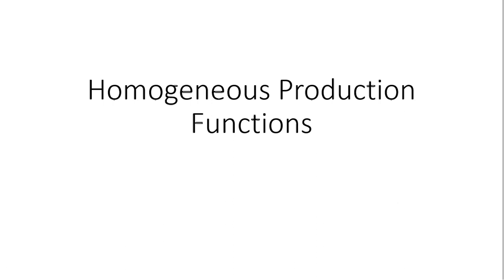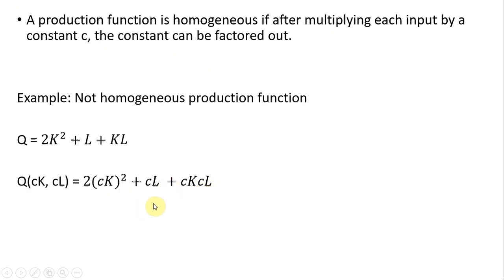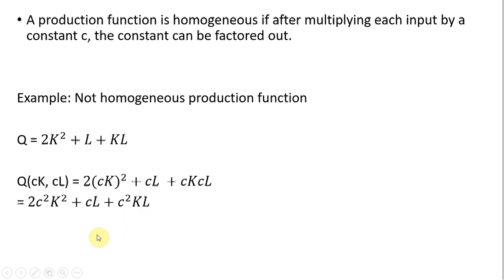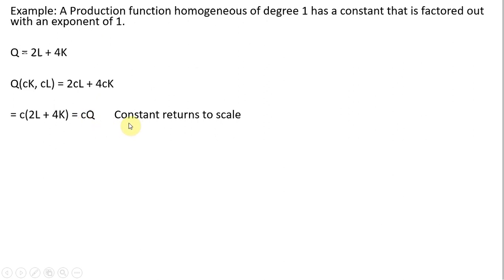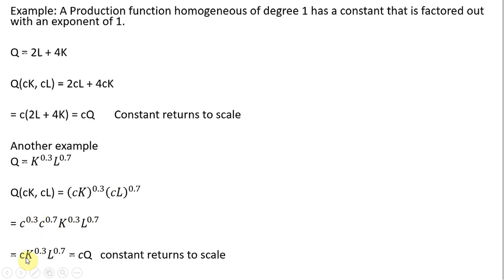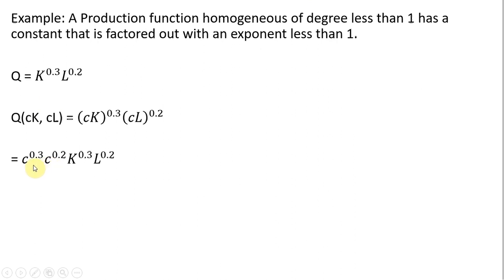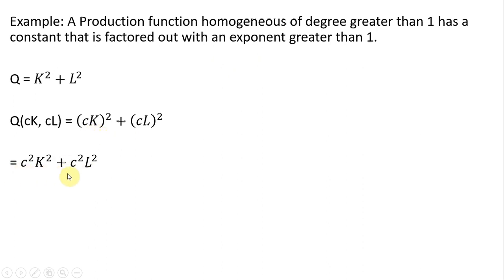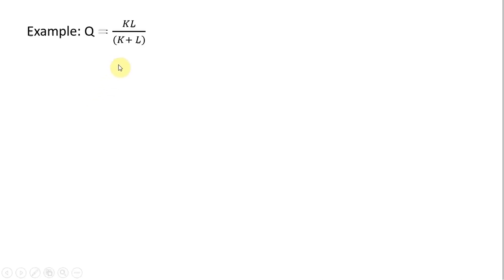Homogeneous Production Functions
This video shows how to determine whether the production function is homogeneous and, if it is,  the degree of homogeneity. I also show how homogeneity relates to returns to scale.